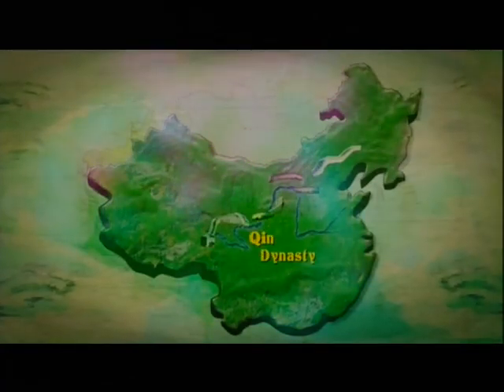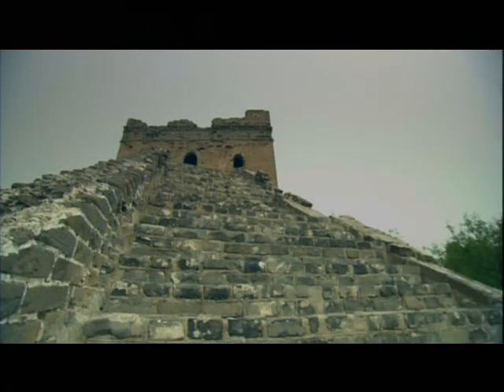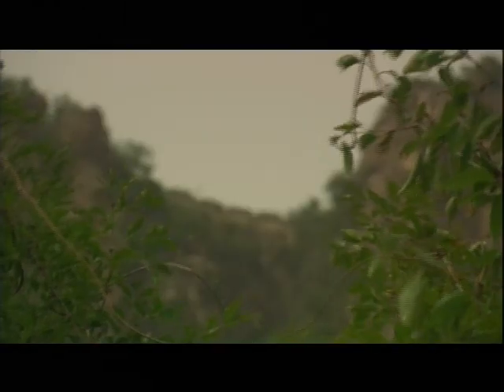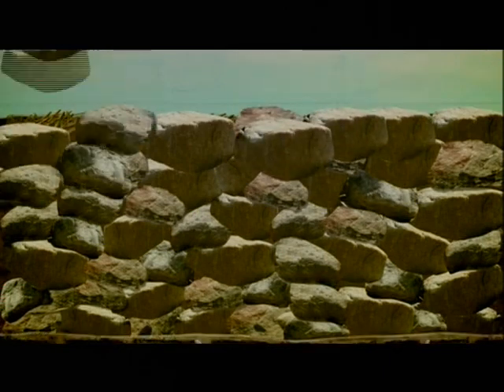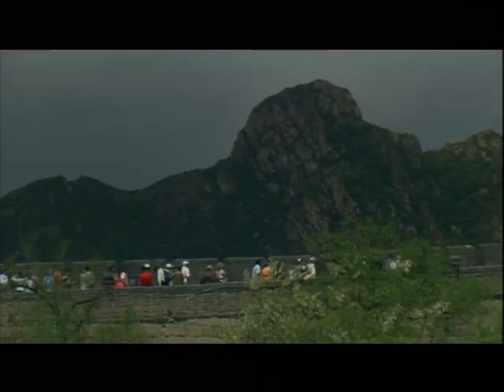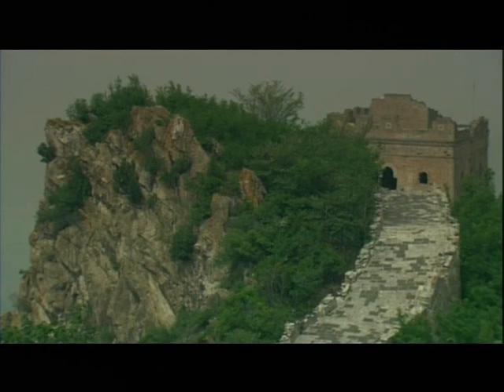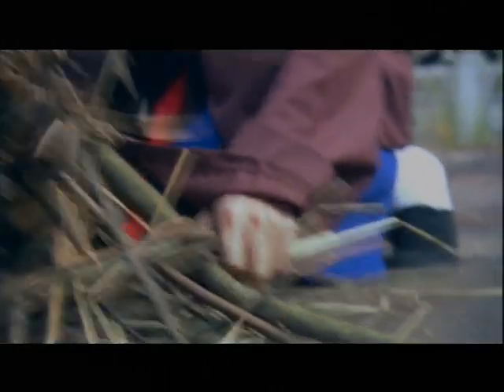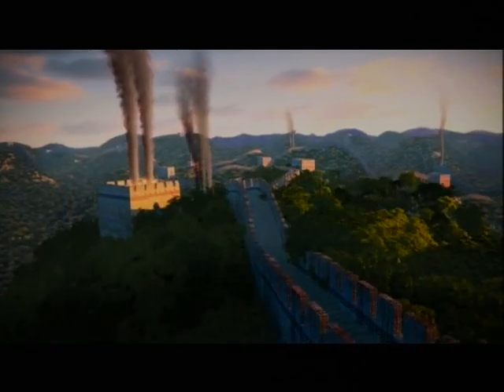7 Wonders of China - Great Wall (2 of 3)